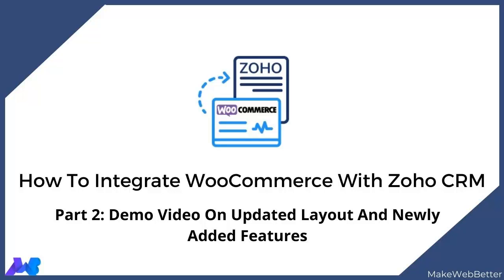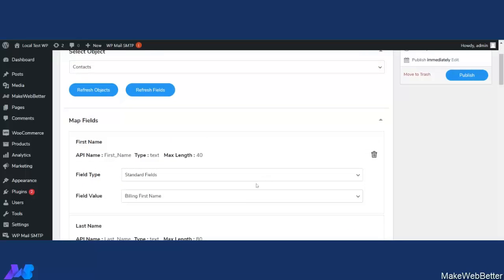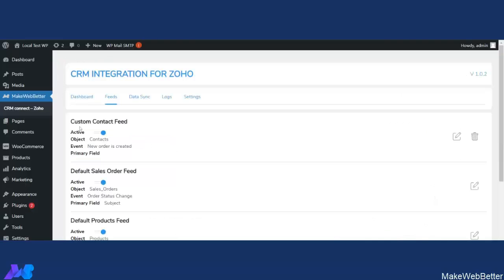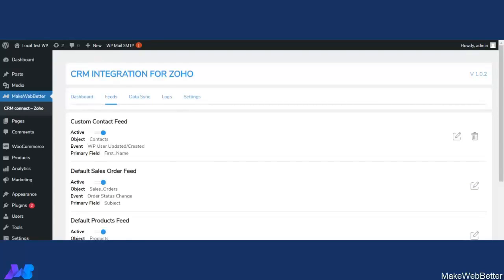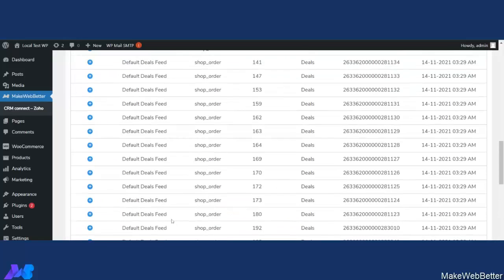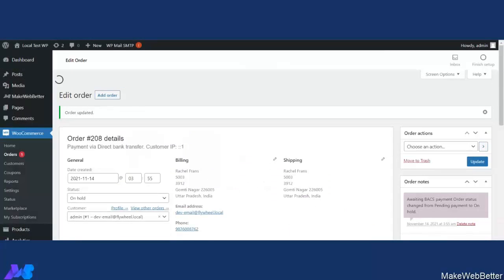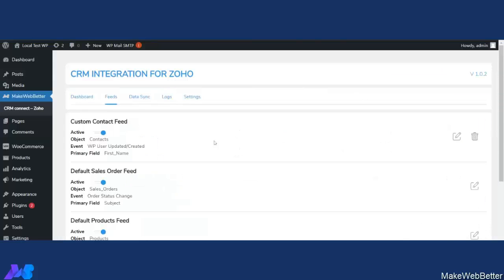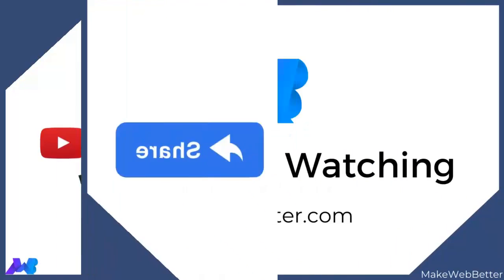Zoho For WooCommerce: How To Sync WooCommerce Store Data with Zoho CRM: Part 2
Zoho CRM for WooCommerce revolutionizes the way online businesses sync their WooCommerce data with Zoho Integration, streamlining the process into a few simple, yet effective steps. This cutting-edge integration facilitates the identification and vetting of potential customers, alongside the adept management of sales data, empowering businesses to make strategic decisions grounded in comprehensive customer data analysis.

The integration between WordPress and Zoho CRM opens up a realm of possibilities for online merchants. It offers access to pre-defined feeds, designed to synchronize WooCommerce data effortlessly with Zoho CRM. This seamless integration not only enhances sales performance but also improves order management and centralizes data storage, thereby creating a unified repository for all critical business information.

Moreover, the Zoho CRM for WooCommerce plugin is equipped with robust sync capabilities, including bulk sync and one-click sync options. These features ensure the precise transfer of all essential information, including any data that may have initially been overlooked. The integration process is meticulously crafted, with each request during the sync meticulously logged. This attention to detail simplifies the task for maintenance teams, enabling them to quickly identify and rectify any discrepancies that may arise.

To check the product documentation of the Zoho CRM Integration plugin,

To check the live demo of Zoho CRM For WooCommerce plugin,

Do you want to know How To Integrate WooCommerce With Zoho CRM, read the blog

Want to learn more about how to easily use the WP Swings plugins manual, so cruise our Knowledge Base to find different FAQs on CRM Integration For the Zoho plugin

To watch the complete setup of the plugin, visit the link to part 1 of the demo video

In this demo video you’ll get to know:
1. How to add the custom feed to sync or map registered users.

2. How to map tax rates in the product feed.

3. How to add shipping cost as a line item in the sales order feed.

4. New mapping options of the product category in the products feed.

5. How to map order paid to date and order create date in order feed.

Zoho CRM plugin Exclusive Features:
1. Seamless Setup and interface
2. Hasslefree Syncing of WooCommerce Data with Feeds
3. Historical Data Syncing
4. One Click and Bulk Data Sync
5. Background Syncing and Two-way Syncing
6. Syncing of data based on conditional filters.

Want to get the best theme design for your store or are you worried about WooCommerce Security and maintenance? Don’t Worry we at WP Swings offers comprehensive and best solutions that will help you create your WooCommerce store from scratch be it revamping, theme designing and development, custom plugin development, API Integrations, or WooCommerce store setup and development.